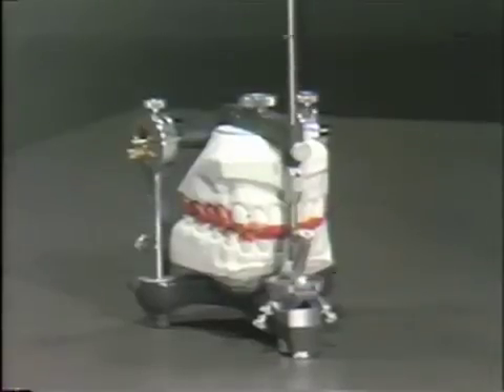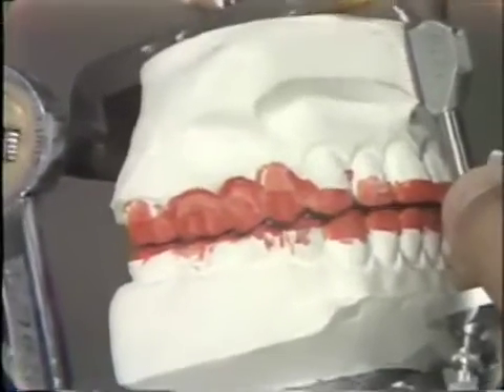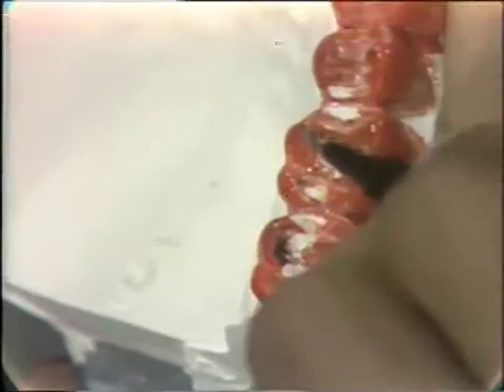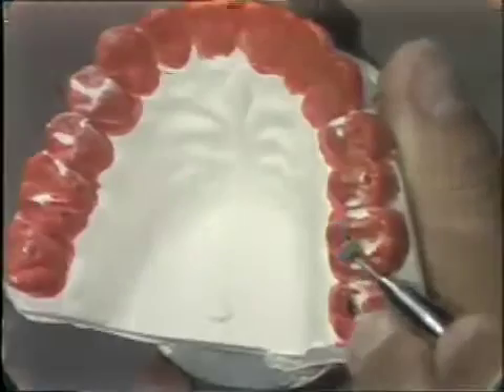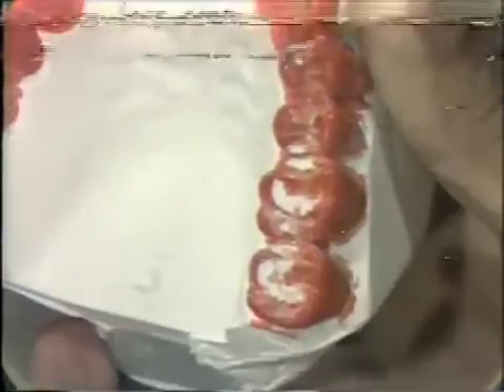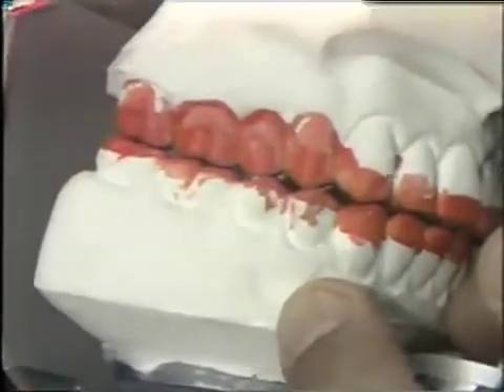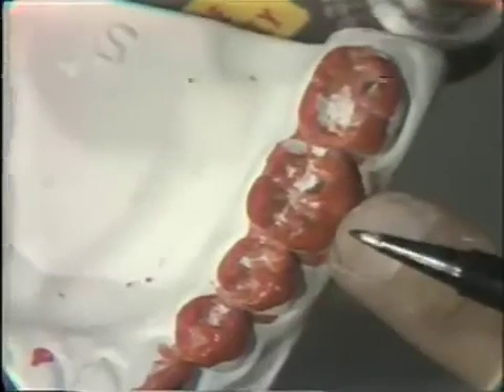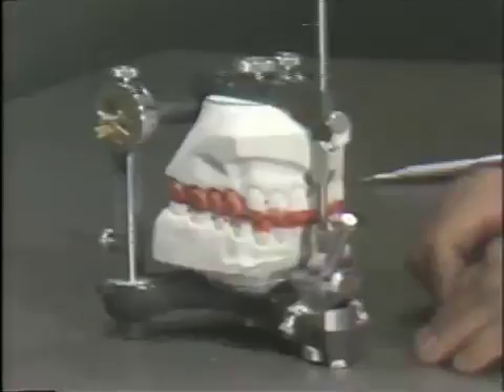Occlusal Adjustment - Lateral Excursion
A demonstration of the lateral excursion and an explanation of when and why lateral excursion adjustment is necessary.  Orig. air date: AUG 14 74